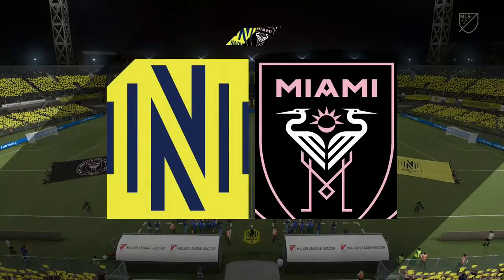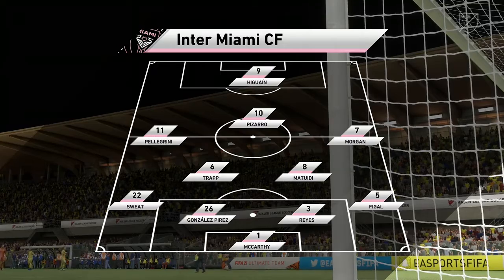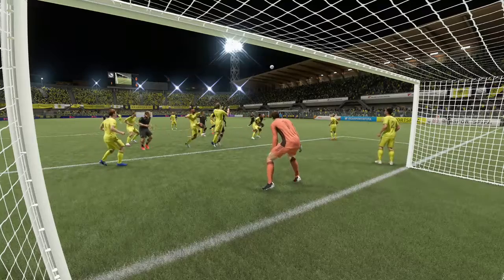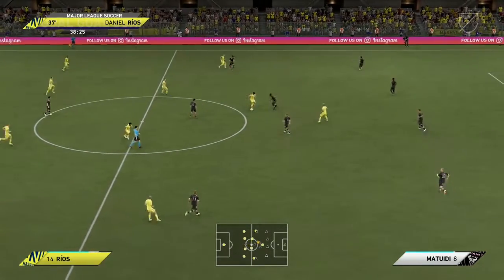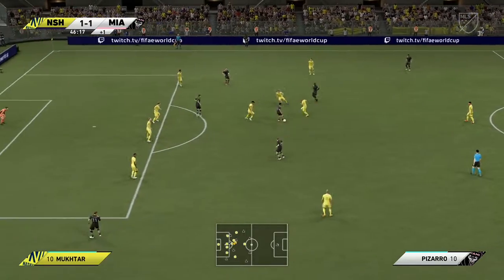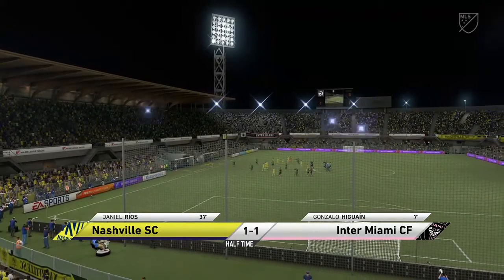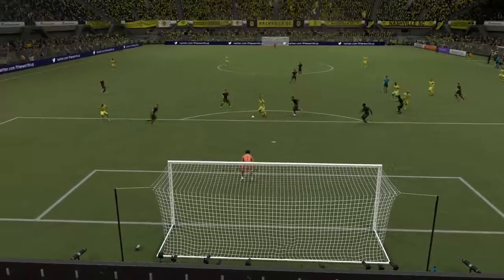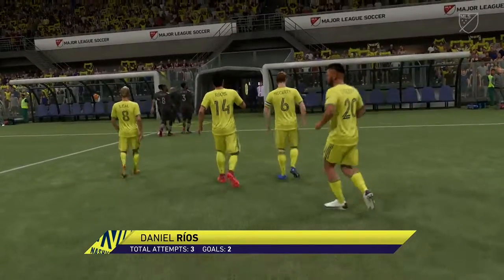Nashville vs Inter Miami | MLS (20/11/2020) | Fifa 21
A simulation of the upcoming match in the MLS, Nashville vs Inter Miami.

Nashville vs Inter Miami - MLS (20/11/2020) - All Goals & Extended Highlights
Nashville vs Inter Miami - MLS (20/11/2020) - Full Match